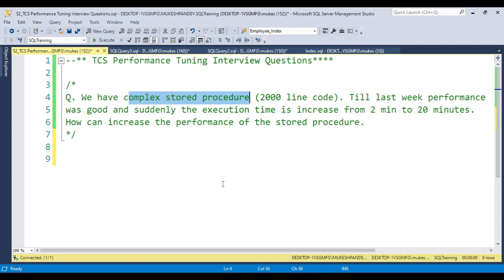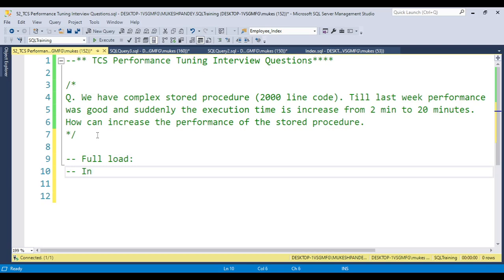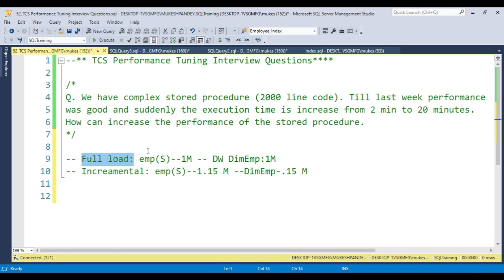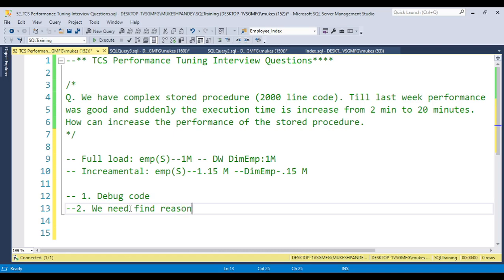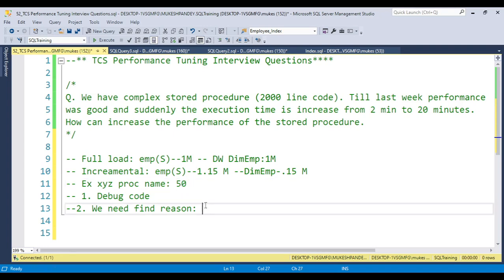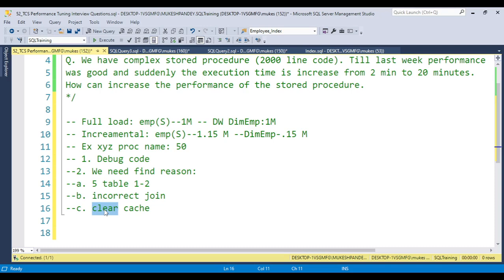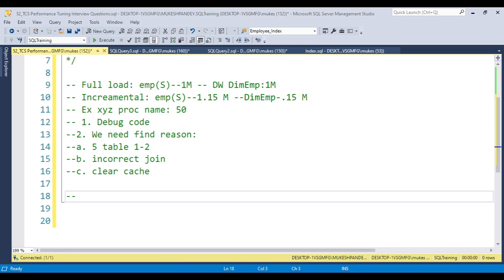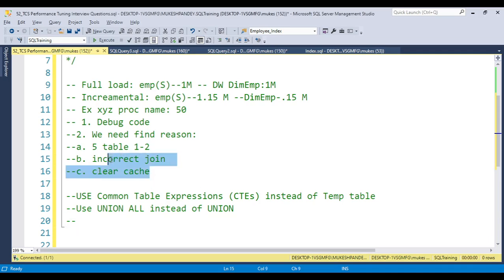52.SQL TCS interview questions and answers|Advance Stored procedure interview Question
Q. We have complex stored procedure (2000 line code). Till last week performance
was good and suddenly the execution time is increase from 2 min to 20 minutes.
How can increase the performance of the stored procedure.